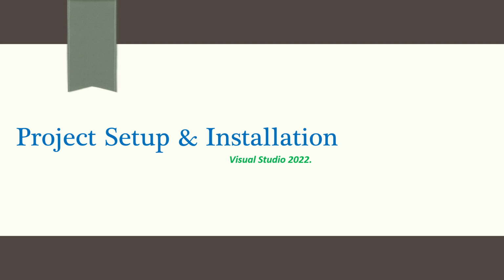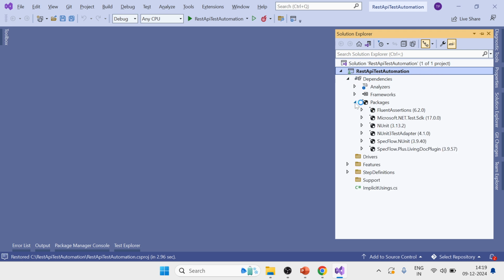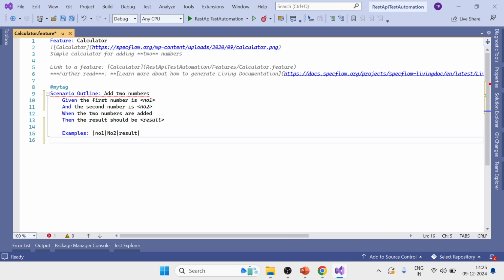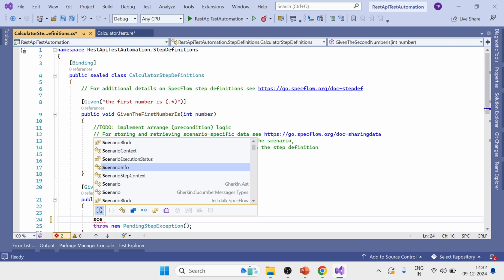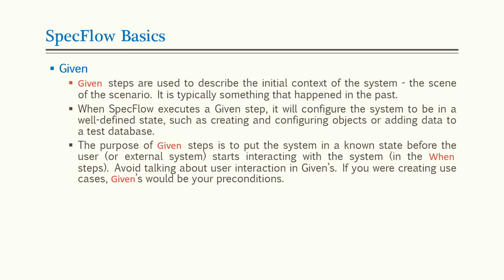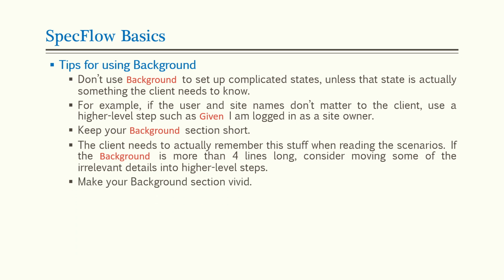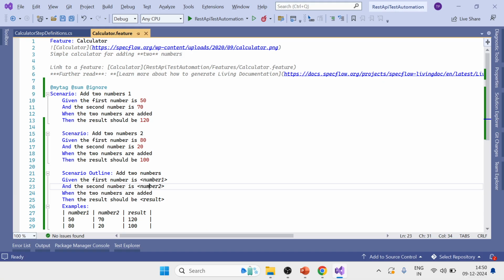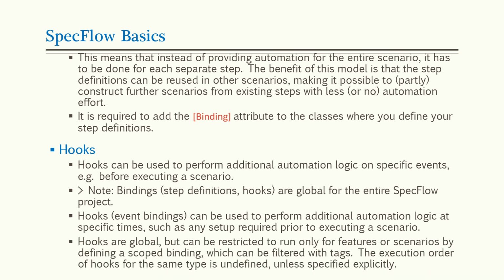REST API Testing Automation Framework | RestSharp & SpecFlow using C# | Visual Studio 2022 | PART 2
AGENDA : RestSharp and SpecFlow using C#
Project Setup & Installation
 SpecFlow Basics
Primary Keywords
Steps (Given, When and Then)
Features
Step Definitions
 Introduction
   RestSharp
   SpecFlow
    NUnit
SpecFlow Key Features
Project Setup and Installation

c# framework from scratch
Rest API automation using Restsharp c# visual studio code
Rest API automation using Restsharp c# bdd framework
Rest API automation using Restsharp c# interview questions
Rest API automation using Restsharp c# tutorial for beginners
Rest API automation using Restsharp c#script
Rest API automation using Restsharp c# interview questions for 3 years experience
Rest API automation using Restsharp c# full course
Rest API automation using Restsharp c# mock interview
Rest API automation using Restsharp c# framework step by step
Rest API automation using Restsharp c# project
Rest API automation using Restsharp c# installation steps
Rest API automation using Restsharp c# interview questions and answers for experienced
Rest API automation using Restsharp c# setup in eclipse
Rest API automation using Restsharp c# live projects
Rest API automation using Restsharp with c# automation framework
Rest API automation using Restsharp with c# interview questions and answers
Rest API automation using Restsharp with c#
Rest API automation using Restsharp with c# tutorial
Rest API automation using Restsharp with c# specflow
Rest API automation using Restsharp with c# in telugu
Rest API automation using Restsharp with c# bdd framework
Rest API automation using Restsharp with c# for beginners
Rest API automation using Restsharp with c# execute automation
Rest API automation using Restsharp with c# setup
Rest API automation using Restsharp interview questions and answers c#
Rest API automation using Restsharp tutorial c#  in hindi
Rest API automation using Restsharp visual studio 2019 c#
Rest API automation using Restsharp page object model c#
Rest API automation using Restsharp specflow framework c#
Rest API automation using Restsharp with specflow c# in hindi
Rest API automation using Restsharp pom framework c#
Rest API automation using Restsharp automation framework c# in hindi
Rest API automation using Restsharp visual studio code c#
Rest API automation using Restsharp bdd framework c#
Rest API automation using Restsharp interview questions c# in hindi
Rest API automation using Restsharp tutorial for beginners c# in hindi
Rest API automation using Restsharp script c#
Rest API automation using Restsharp interview questions for 3 years experience c#
Rest API automation using Restsharp full course c# in hindi
Rest API automation using Restsharp mock interview c#
Rest API automation using Restsharp framework step by step c#
c# selenium
selenium
selenium c# framework
specflow
automation framework
automation framework selenium
automation testing
c# selenium webdriver tutorial
rest
rest assured api testing
c# for selenium automation
automation in software testing
learn selenium with python
automation script selenium
c# automation testing interview questions
selenium automation projects for practice
automation selenium testing tutorial
automation testing projects for practice
automation framework
best way to learn selenium automation testing API automation using Restsharp script c#
Rest API automation using Restsharp project c#
Rest API automation using Restsharp installation steps c#
Rest API automation using Restsharp interview questions and answers for experienced c# in hindi
Rest API automation using Restsharp setup in eclipse c#
Rest API automation using Restsharp live projects c#
Rest API automation spacflow
 API automation using Restsharp script c#
Rest API automation using Restsharp